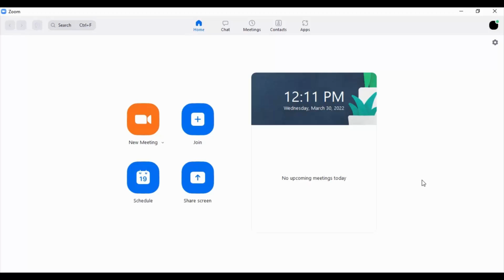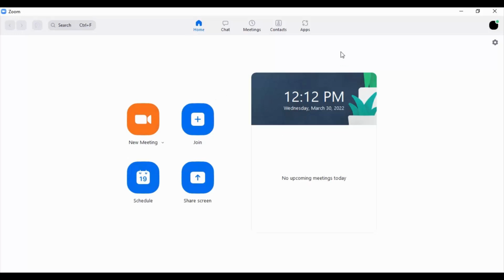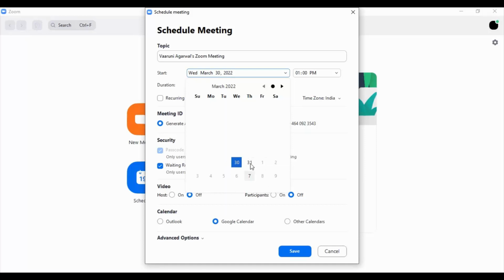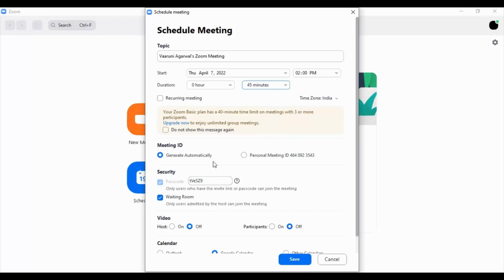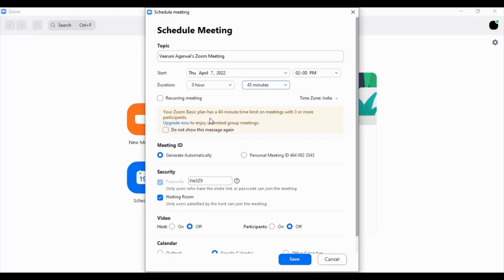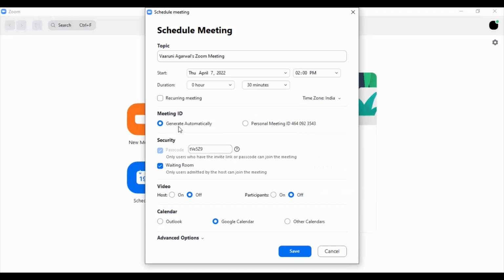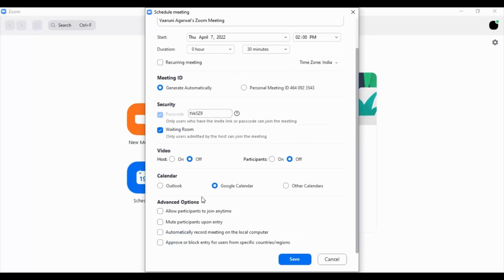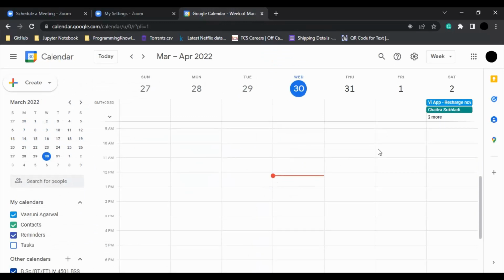How to Schedule a Zoom Meeting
How to Set up a Zoom Meeting on Any Device.

Cannot install Zoom on my Dell laptop running Windows 11